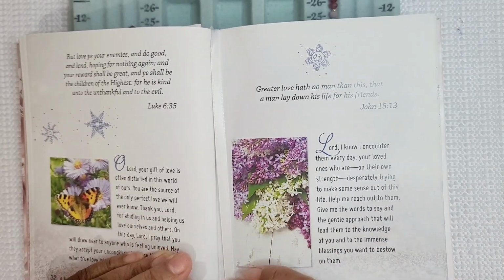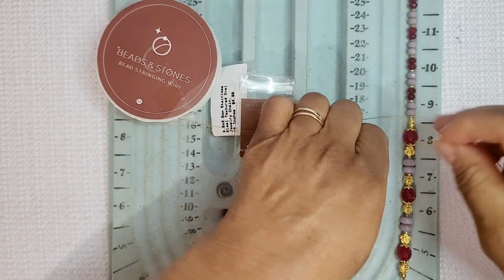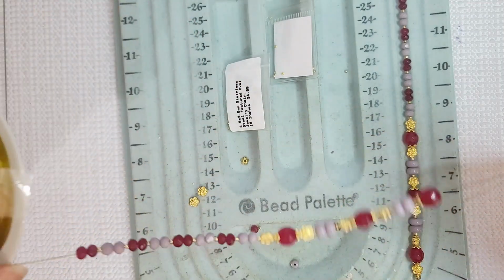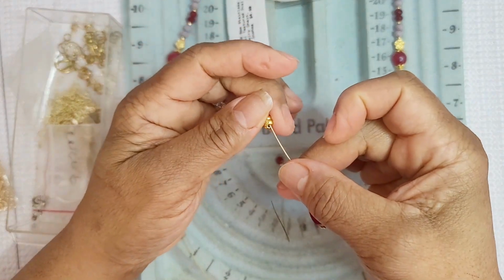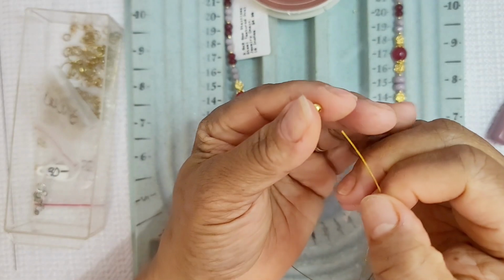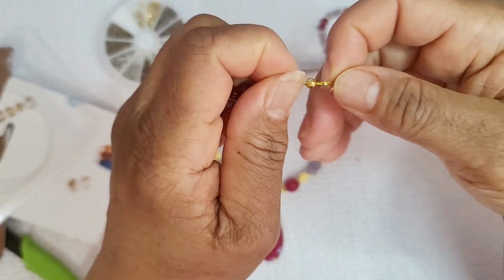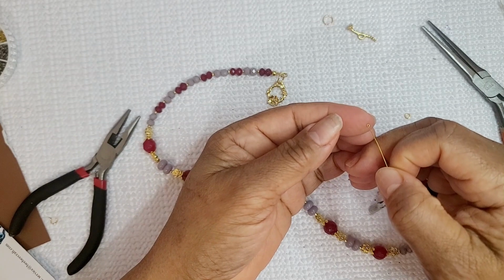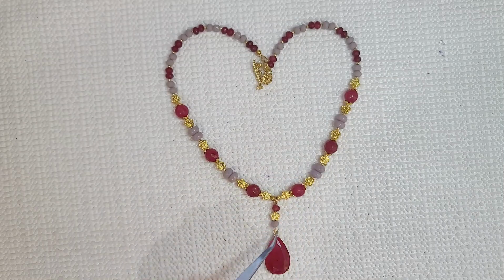Tutorial Budded Romance Necklace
: Lavender rondels, lavender small faceted crystal beads, red Malaysia jade crystals beads: 4mm, 8mm, Malaysia jade red pendant drop, goldtone flower spacer beads, goldtone floral toggle closure.